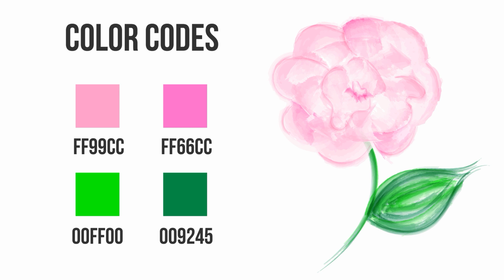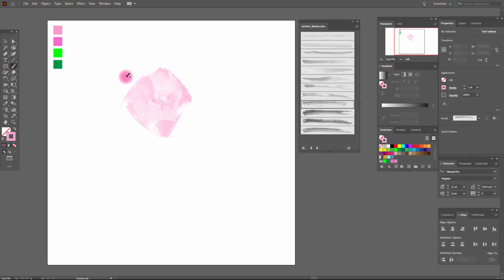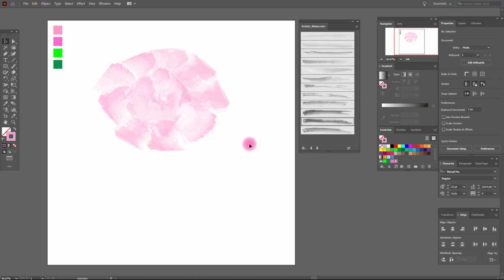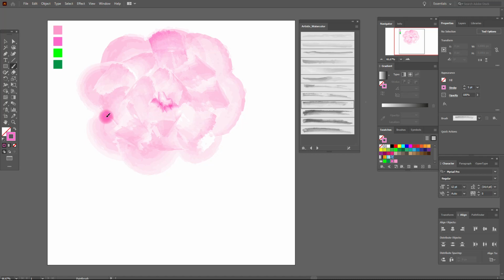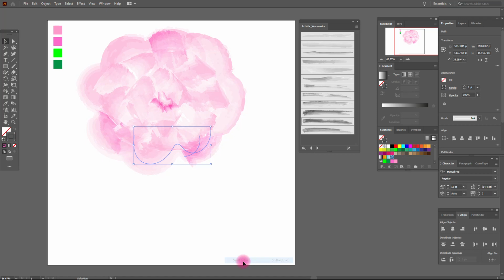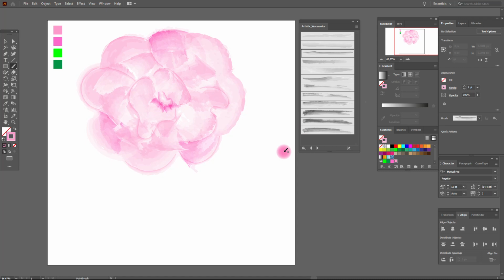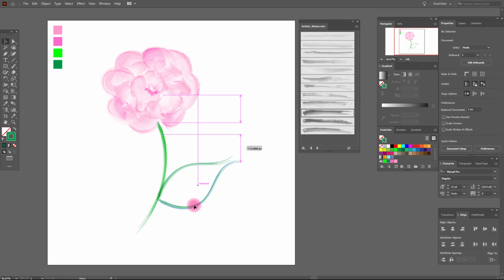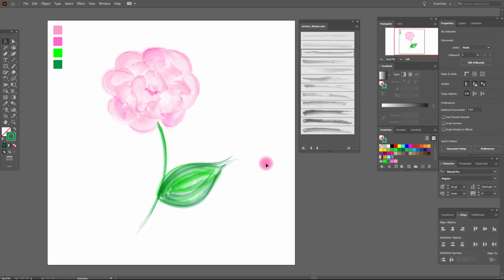HOW TO DRAW A WATERCOLOR ROSE | ADOBE ILLUSTRATOR TUTORIAL FOR BEGINNERS.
In this Adobe Illustrator tutorial you will learn how to draw a simple watercolor rose using only brushes which anyone of you has in your Adobe Illustrator.